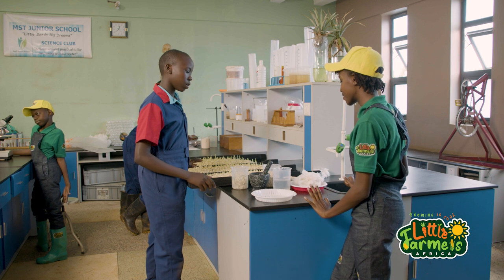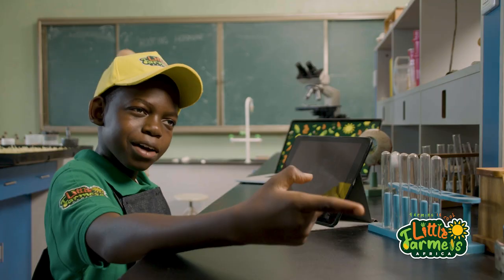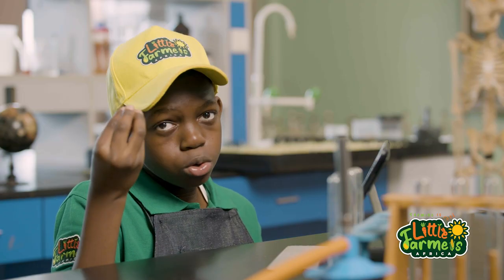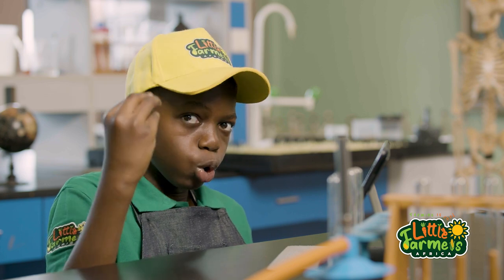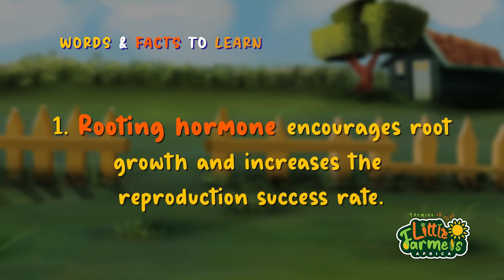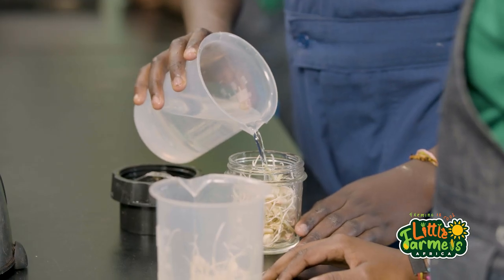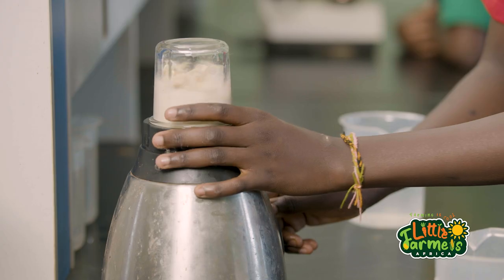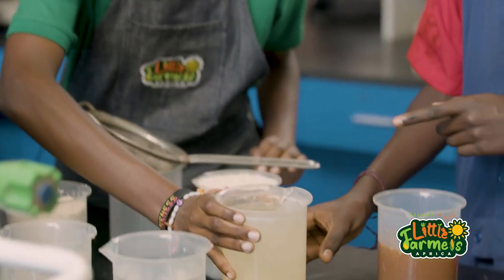Little Farmers Africa - S1 Ep 6 Trailer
Little Farmers Africa Trailers - S1 Ep 6